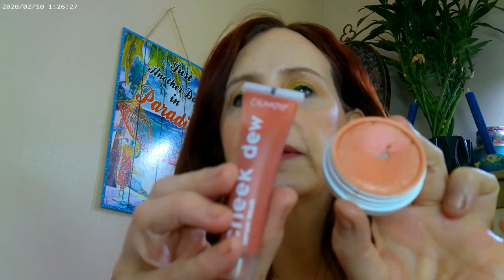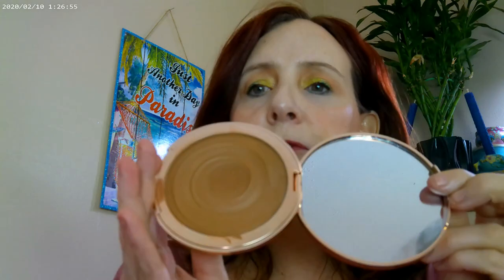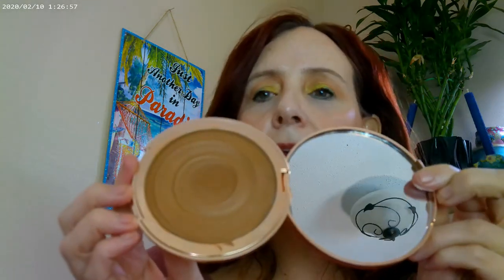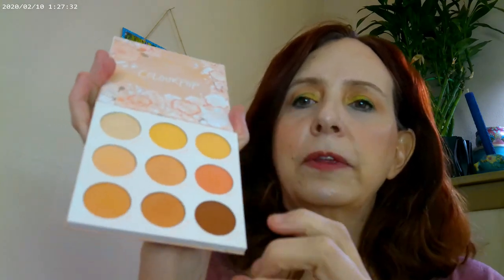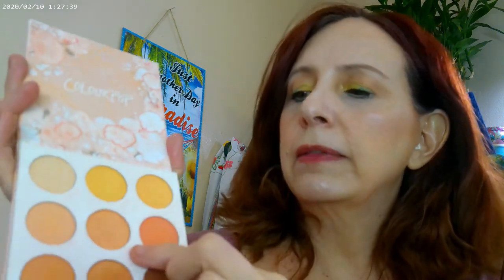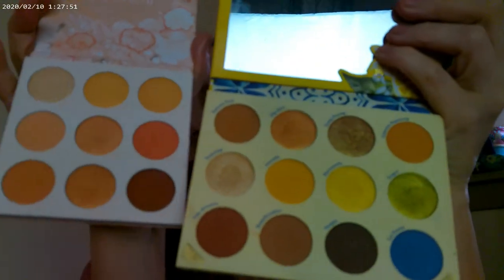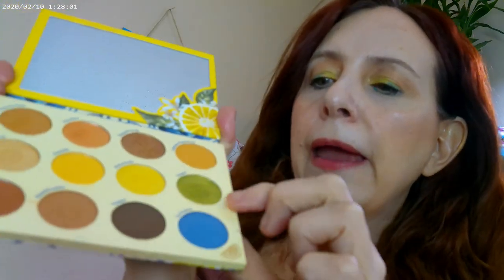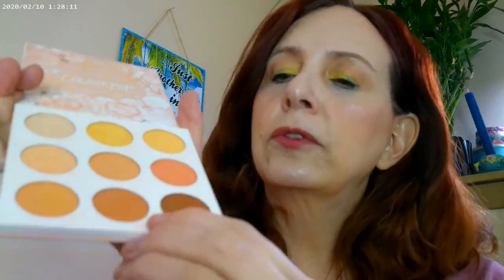Punchy Summer Look 1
Missha Complete BB Cream #21, Pretty Fresh Concealer Colourpop, SHEGLAM Mascara, NYX Thick It Stick It Brow in Light Ash Brown, Colourpop Apricot Me Not and Limoncello Eyeshadow Palette, Fourth Ray Beauty Glisten Spray, Colourpop Flexitarian Highlighter, Charlotte Tilbury , lBeautiful Skin Bronzer Medium, Colourpop Gel Eyeliner, Juvia's Place Disco Lip Gloss, Colourpop Blush Starfruit, Colourpop Supershock Blush Tasty, Hourglass Ambient Palette